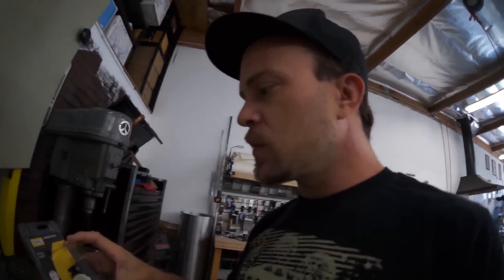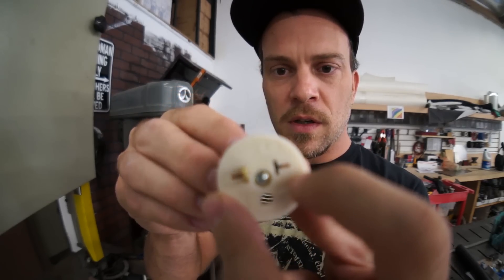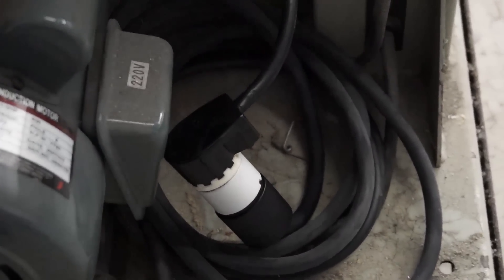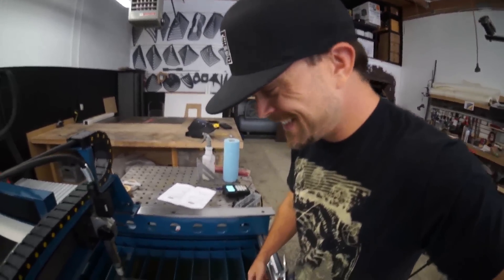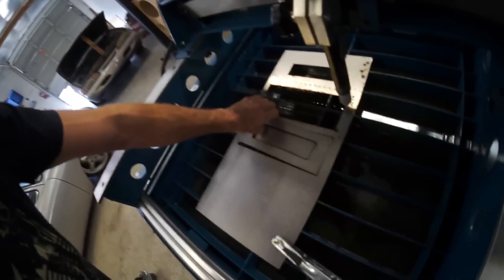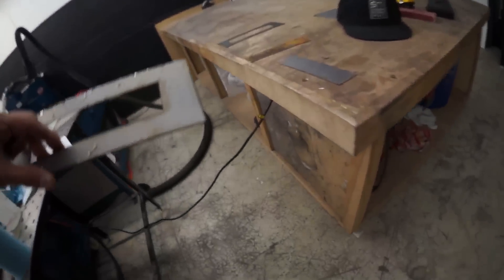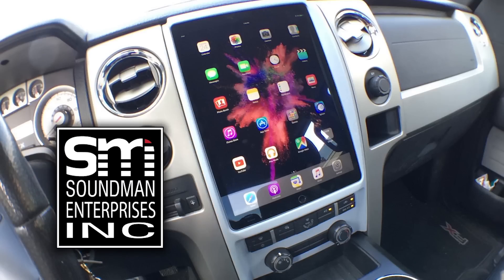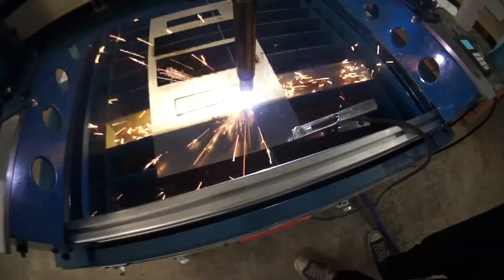Steel DIN PLATE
Today I make a steel din plate with my CNC plasma table.

NEW episodes of AMPLIFIED ALL WEEK!!!
💥👇Monday thru Friday 7am!!! 👇💥
YouTube.com/SoundmanCA